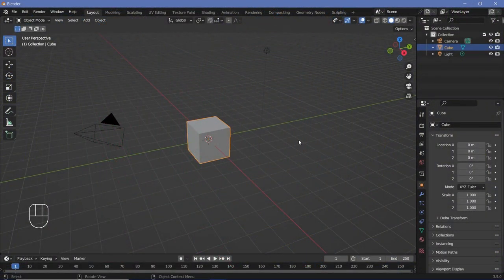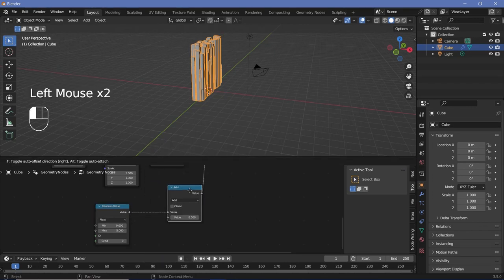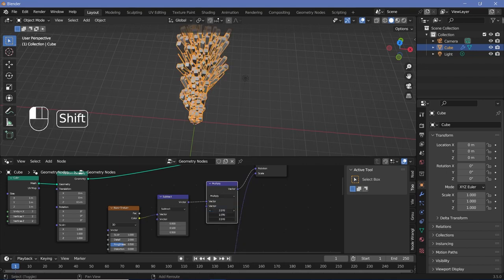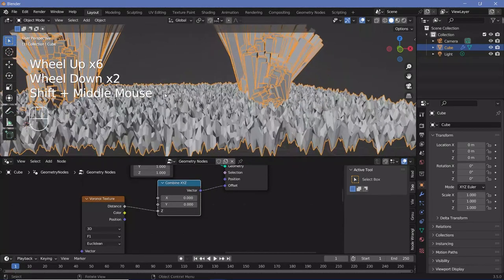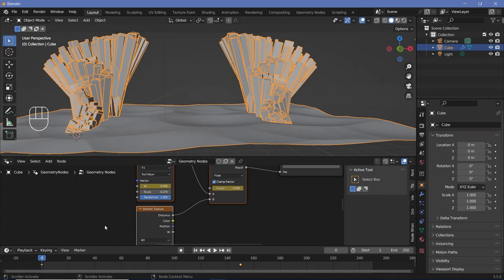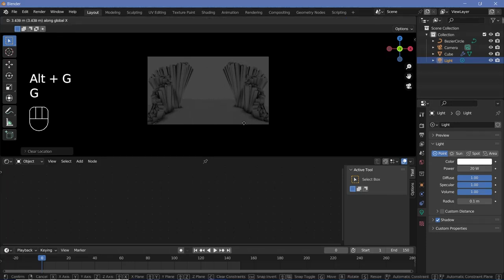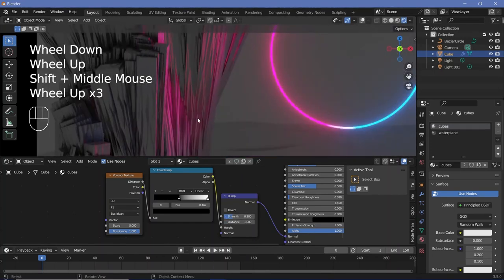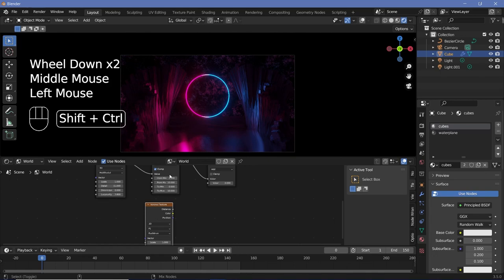Surreal Fantasy Dreamy Sci-FI Environment - Blender Tutorial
A Very similar Sci-fi environment scene was created in a previous video of mine that can be checked out here:

The techniques used to create these two however are completely different and I think there are a lot of things to learn in this video that can be applied in various other situations that you may come across while creating videos!

Time-Stamps:

0:00 Intro
0:18 Creating Varying Cubes
7:02 Creating the Waves
11:43 Other Elements in the Scene
12:14 Scene Set Up
13:30 Texturing
16:27 World Settings
20:41 Final Render / Outro

External Assets:

Nil/-